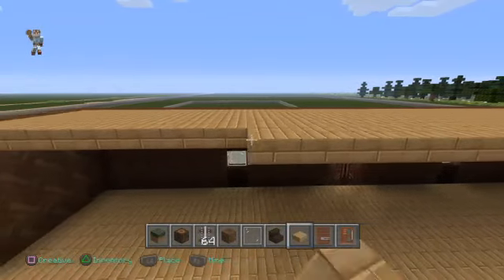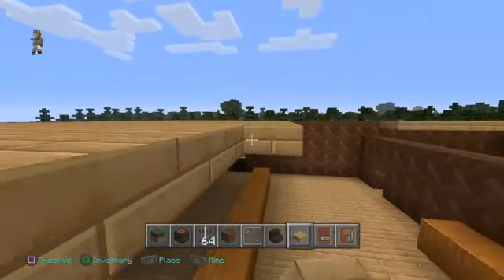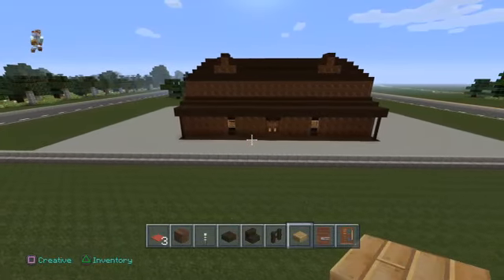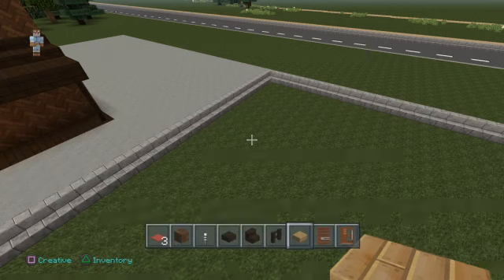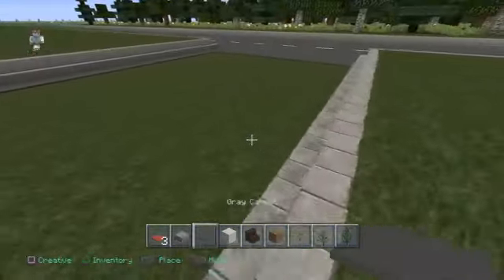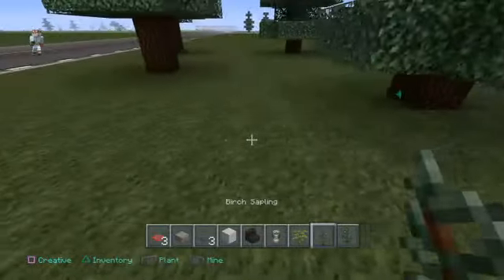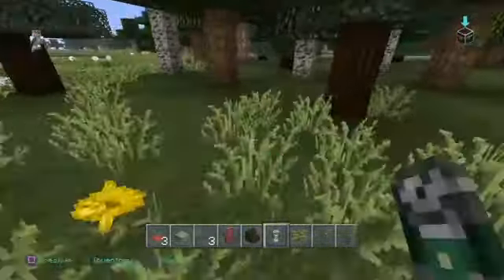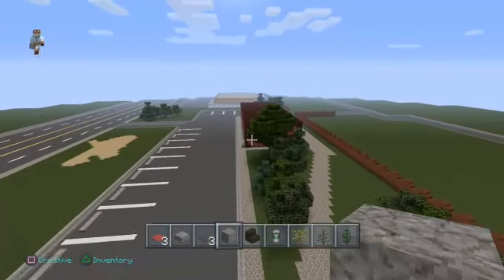Building Project Zomboid in Minecraft - Tavern - Muldraugh - Knox County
Project Minecraft Build in Minecraft
Working currently in Muldraugh in Knox county the are the main map covers'

the game can be found on steam :)